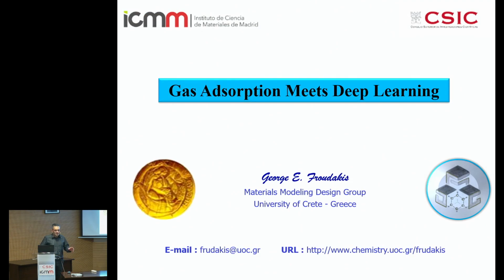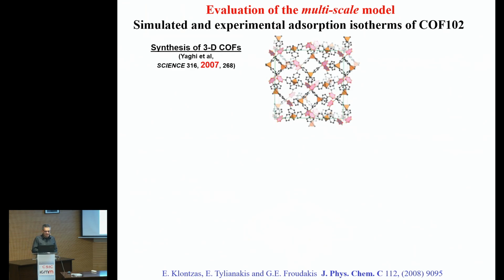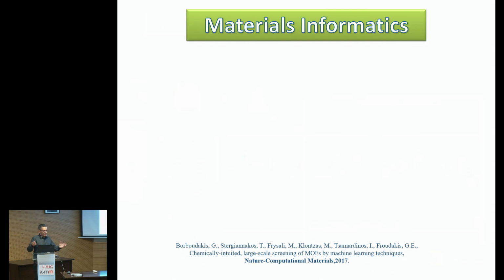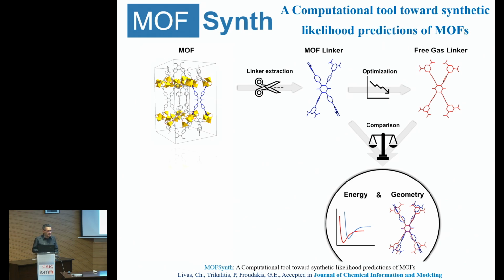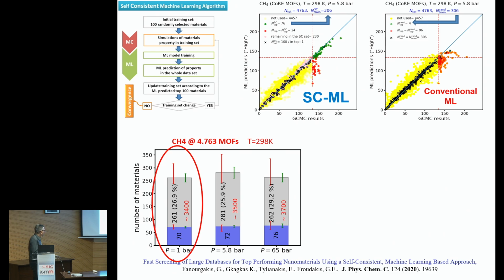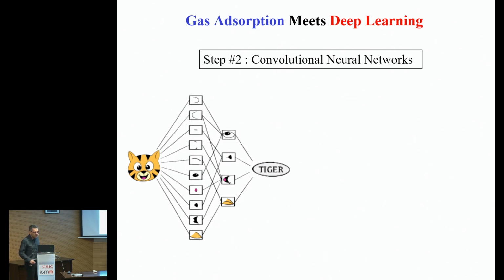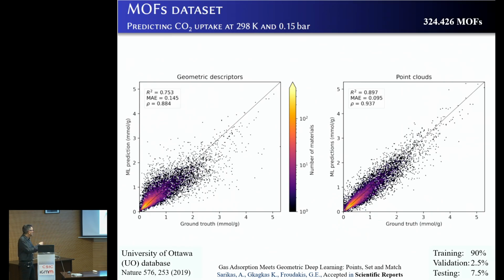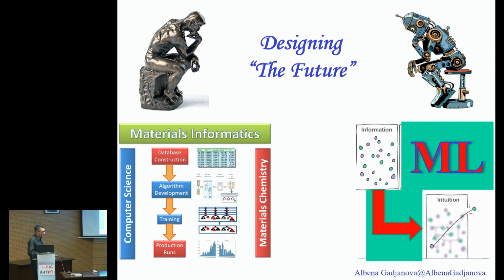Gas adsorption meets Deep Learning, seminar by George E Froudakis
George E. Froudakis, from the University of Crete (Greece) visited the Material Science Institute of Madrid (ICMM-CSIC) as part of our Internatioal Visitors Program.
Abstract of the talk:
In the era of big data, machine learning (ML), a subfield of artificial intelligence, offers powerful tools widely used in science and industry due to their significantly lower computational cost compared to conventional methods. However, the accuracy of ML predictions relies heavily on identifying the right parameters (features) that enable effective learning from past data. Additionally, the quality and size of the dataset used to train the algorithm are critical for reliable predictions.

In traditional ML, feature extraction involves manually identifying and engineering key characteristics from raw data to enhance model performance. In contrast, deep learning (DL) automates this process through layered neural networks that learn relevant features directly from data, making it especially effective for complex tasks like image and speech recognition. This end-to-end approach allows DL models to process high-dimensional data with minimal preprocessing.

Here, we propose a deep learning framework for predicting gas adsorption properties of materials, using the Potential Energy Surface (PES) as a descriptor. This descriptor is universally applicable to various materials and properties, as PES uniquely combines the material s classical structural characteristics with its quantum electronic structure, encapsulating the material s information in both classical and quantum worlds - a fusion of chemistry and physics.

Furthermore, we developed a generalized deep learning framework that predicts gas adsorption properties from a point cloud representation of the material’s structure, eliminating the need for hand-crafted features. This approach requires only the unit cell structure, offering a complete yet simplified material representation.

Our algorithms were tested on CO2 uptake predictions in MOFs, where our deep learning models significantly outperformed the best ML-Random Forest model in the literature, which relied on geometric descriptors. This methodology was further validated across different materials (e.g., COFs), gases (e.g., CH4), and datasets, demonstrating broad applicability for diverse materials and properties.